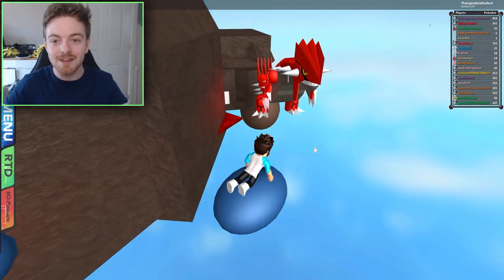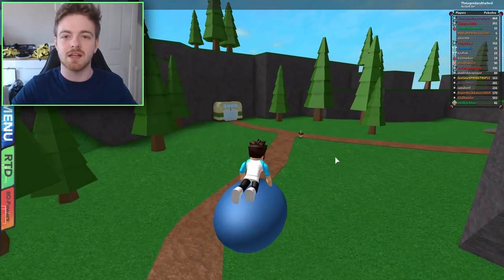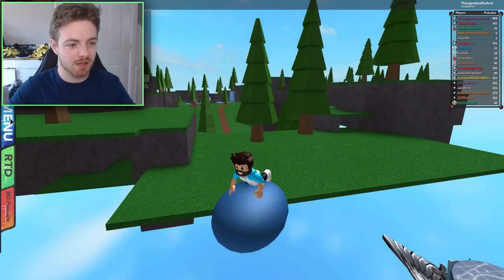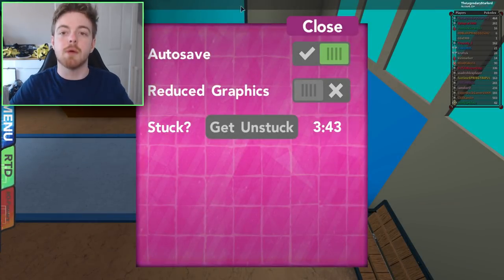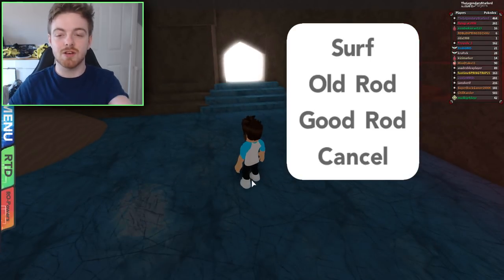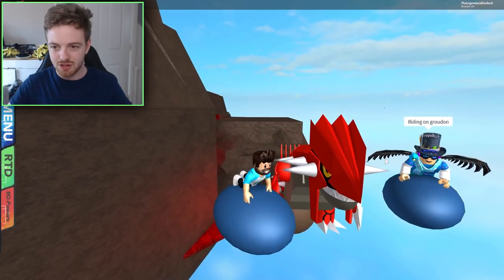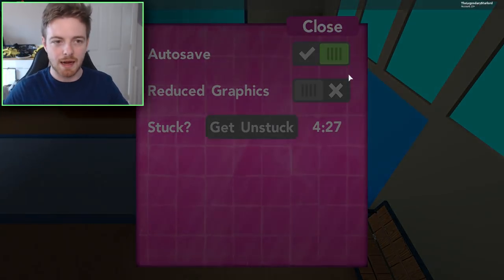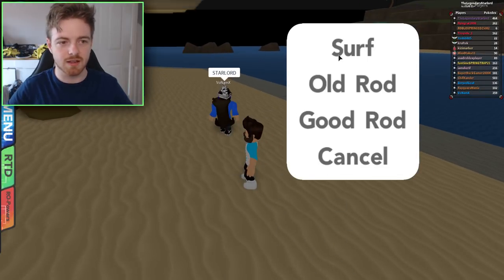GLITCH SURFING TO ENCOUNTER GROUDON! - Pokemon Brick Bronze